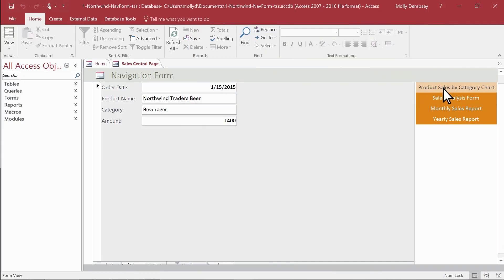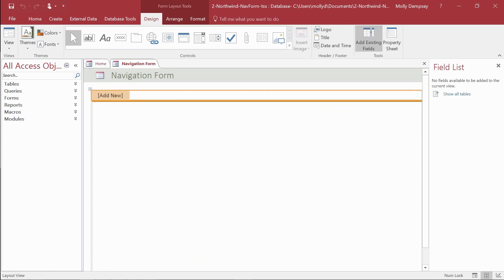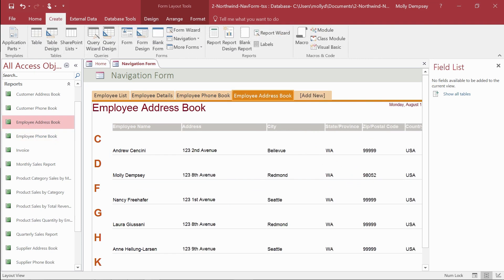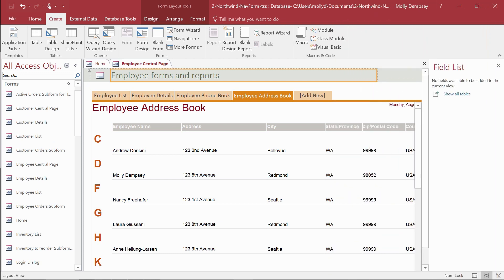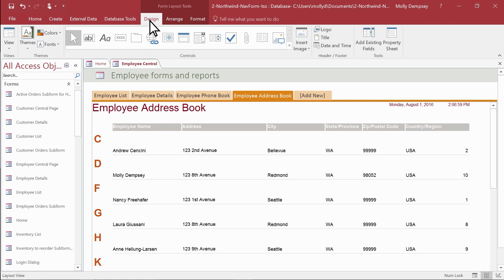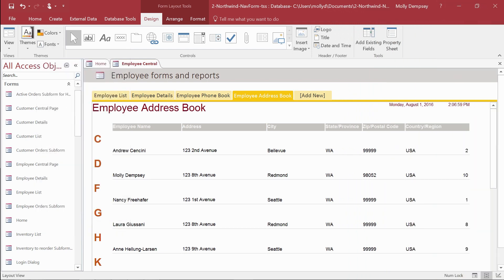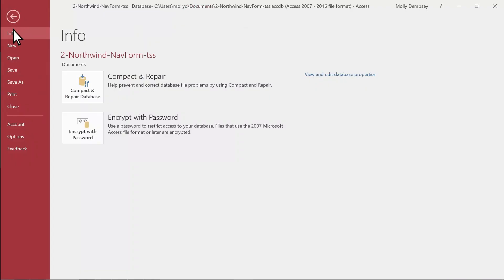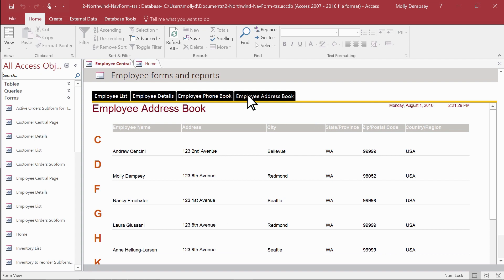Mastering Navigation Forms in Microsoft Access: A Step-by-Step Guide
In this comprehensive tutorial, you will learn how to create navigation forms in Microsoft Access. Navigation forms are essential for managing data and simplifying user interaction in your database. We'll cover everything you need to know, from the basics of creating a form to advanced navigation techniques.

Introduction to Navigation Forms in Microsoft Access
Creating a Navigation Form
Adding Buttons and Navigation Controls
Customizing Navigation Forms
Tips and Best Practices for Navigation Forms
Advanced Navigation Techniques

With our detailed step-by-step guide, you'll be able to create professional-looking navigation forms that will make your database more user-friendly and efficient. We'll provide lots of examples and real-world scenarios, so you can see exactly how to apply these techniques in your own projects.

If you found this tutorial helpful, please give it a thumbs up, subscribe to our channel for more useful content, and share it with your friends and colleagues who might benefit from this tutorial.

Social Media Links: Follow us on